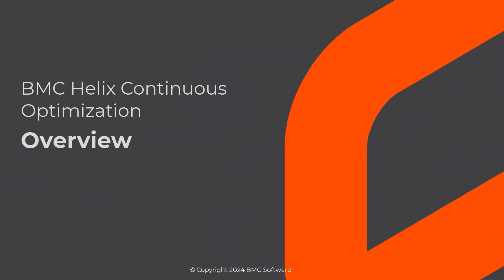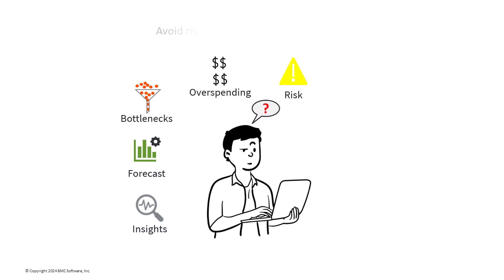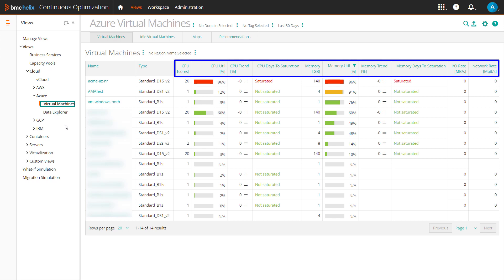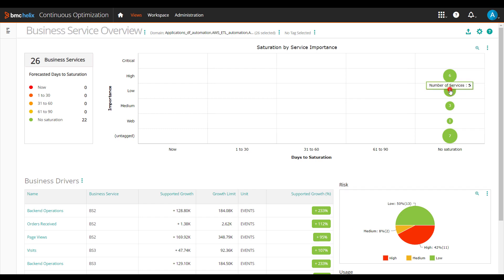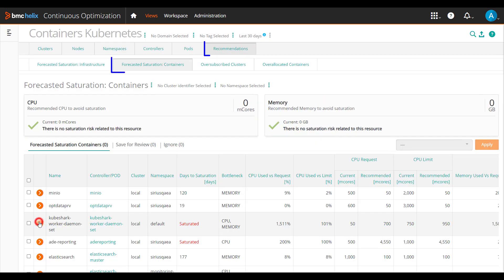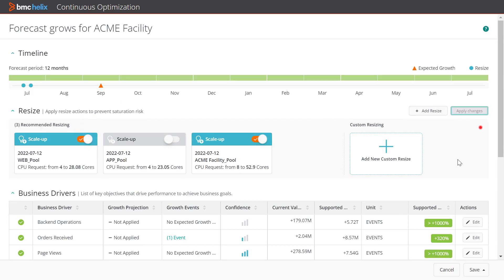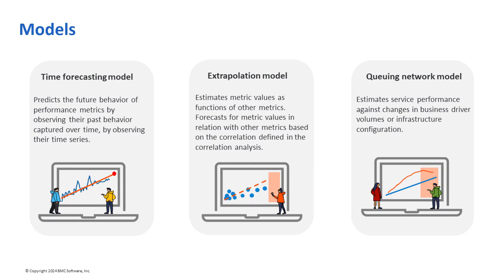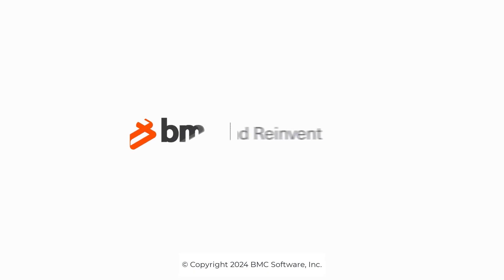Overview of BMC Helix Continuous Optimization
BMC Helix Continuous Optimization empowers teams with predictive intelligence. Use BMC Helix Continuous Optimization to elevate service assurance, allocate IT spending effectively, and to proactively forecast future requirements.

This video covers:
0:00 Why should you use BMC Helix Continuous Optimization?
0:58 What is BMC Helix Continuous Optimization?
1:08 Infrastructure usage using Out-of-the-box Capacity Views
2:21 Interactive and custom visualization using dashboards
2:37 Avoid capacity risks using Recommendations
3:10 Predict resource needs using What-if simulation
3:40 Evaluate the opportunity and cost-effectiveness of migrating servers using Migration Simulation
3:58 Manage the ongoing demands of your business by using Models
4:25 Handle unused resources using efficiency Recommendations

Video author: Shweta Patil